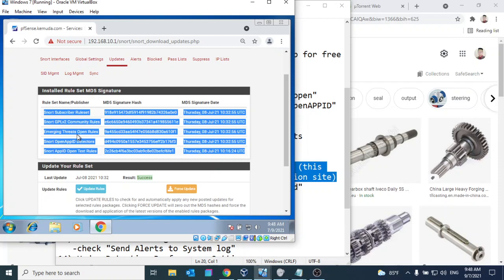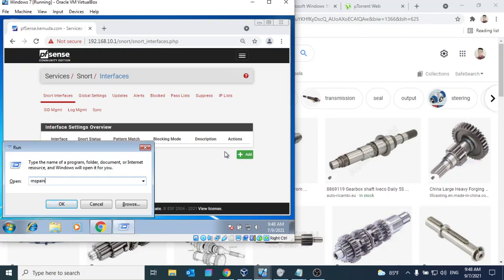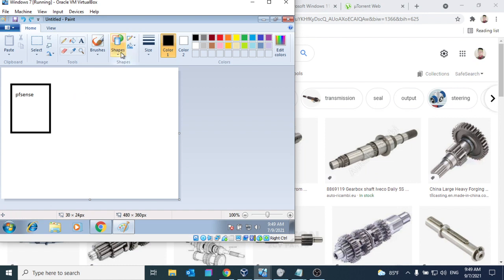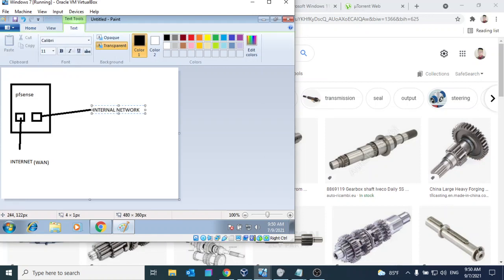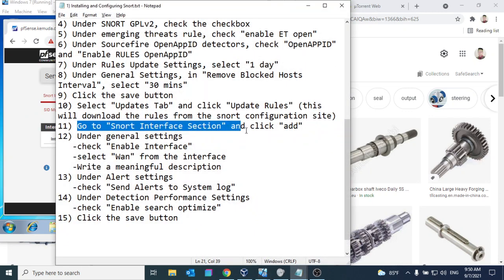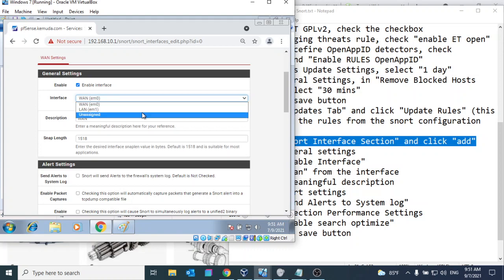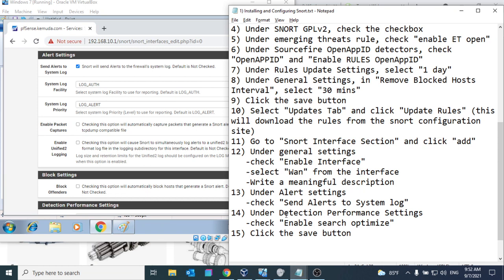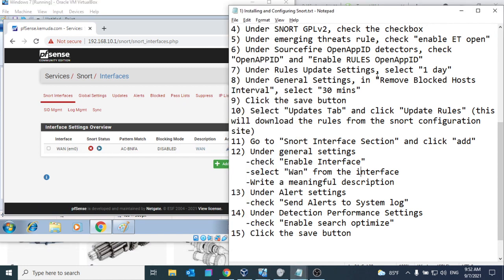1 Installing and Configuring Snort Part 2